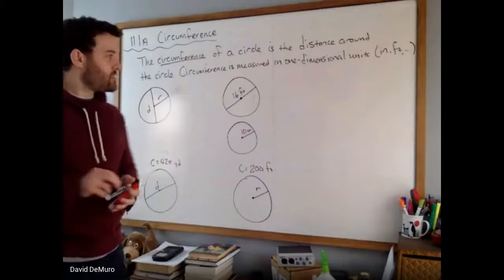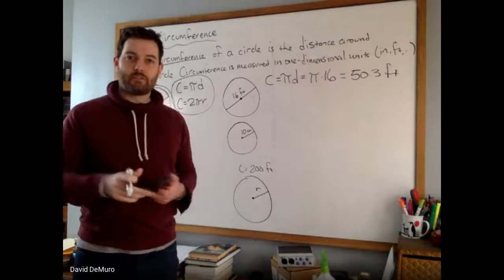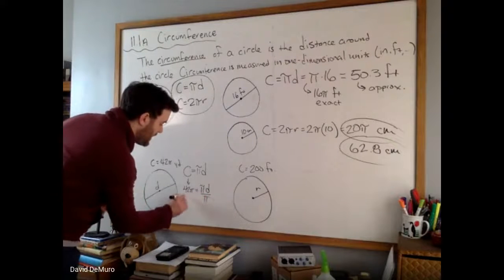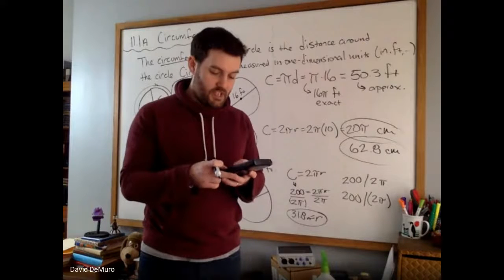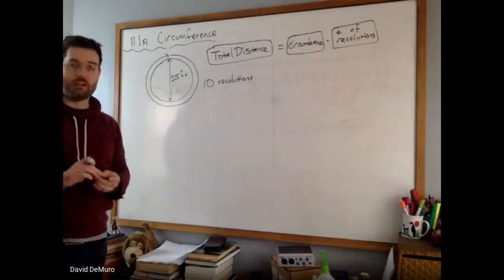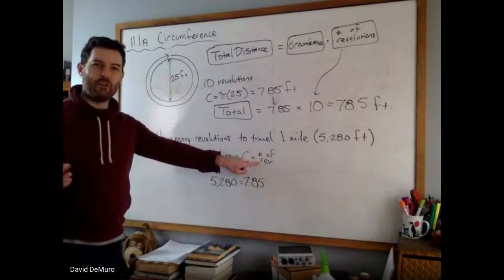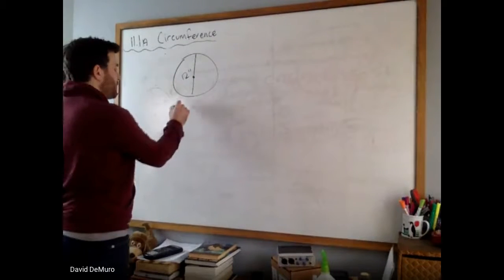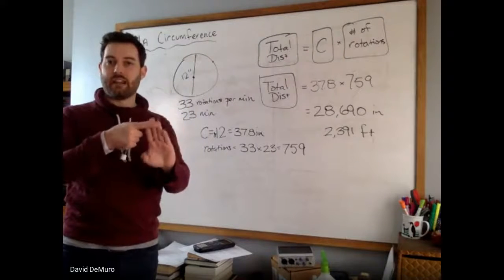Geometry - 11.1a Circumference